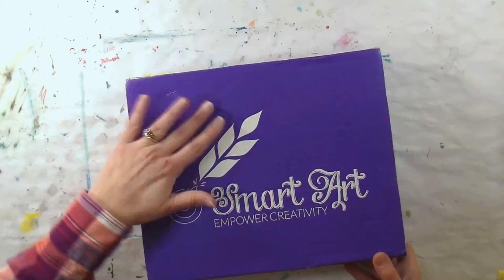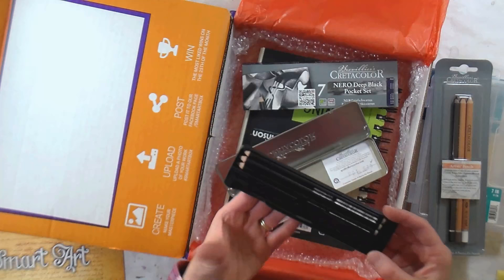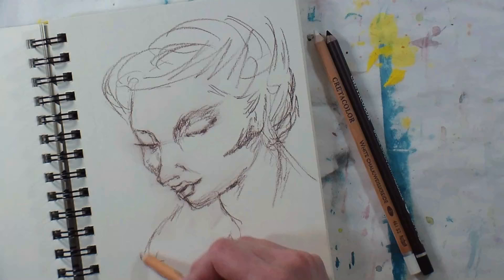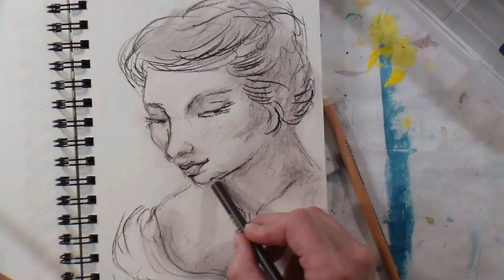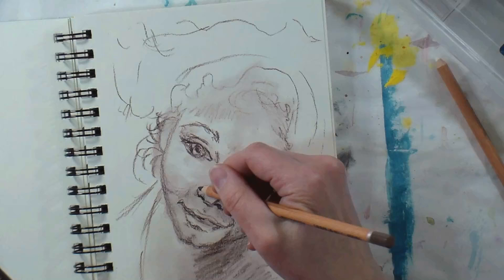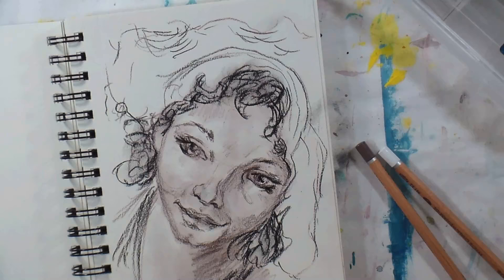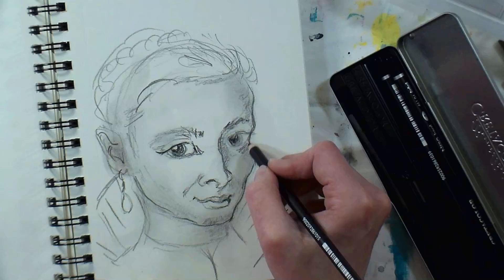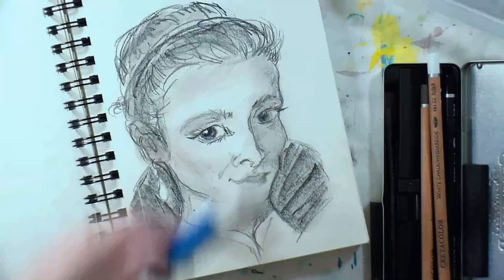Sketch Like and Old Master with charcoal and chalk pencils!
Sketch Like and Old Master! Charcoal and chalk pencils!

Supplies:
Canson Sketchbook
Creatacolor Artist Pencils (black, sepia, white)
Creatacolor NERO Charcoal sticks and pencils
Artist chamois
(Eraser if desired-does not come in kit)

Old Masters Drawings I copied:
Pietro Berrettini- Study of a Young Woman (real time 10 minutes)
Jean-Baptiste Greuze - Head of a Girl (real time 11 minutes)
Peter Paul Rubens-Portrait of Susanna Fourment (realtime 16 minutes)

Let me know if you would like real time drawing tutorials!